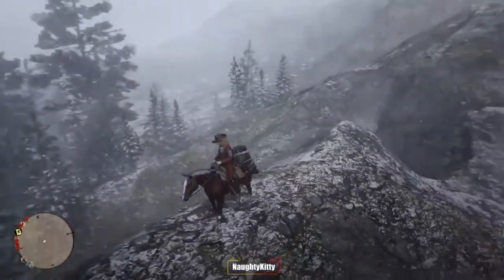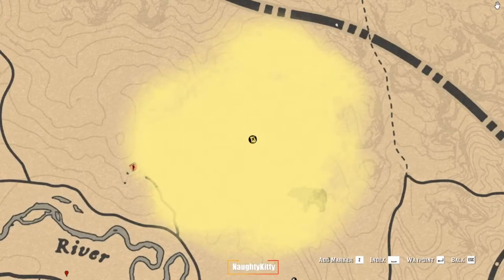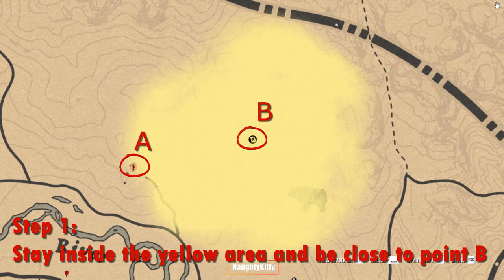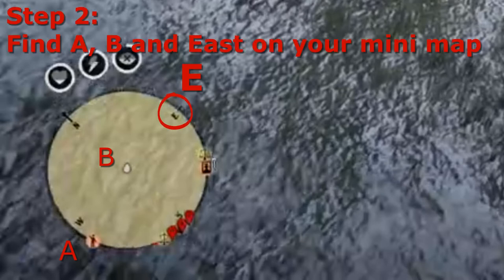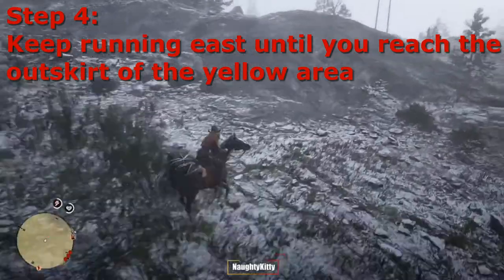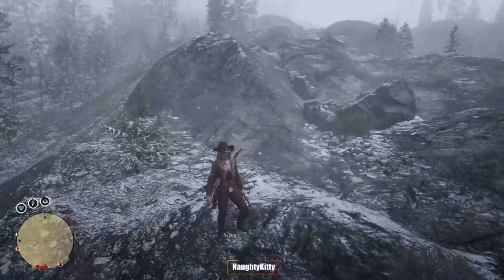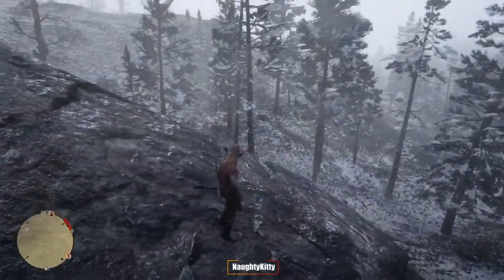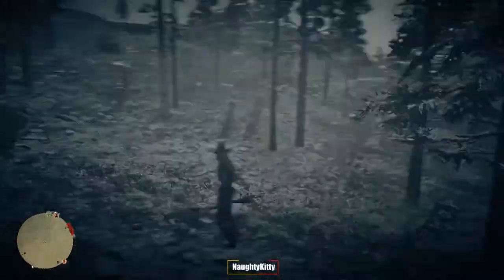East Watsons Treasure - Cave Location Red Dead Online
Treasure map: East Watsons
Cave Location

Do you know that you can link your Amazon Prime Account to your game account to get extra rewards in Red Dead Online?

Steam - Red Dead Online: Save 33% on Red Dead Redemption 2